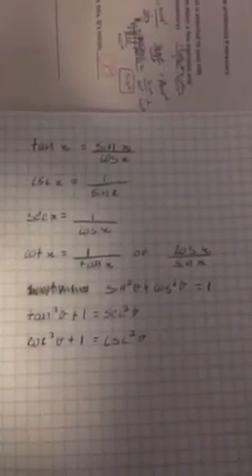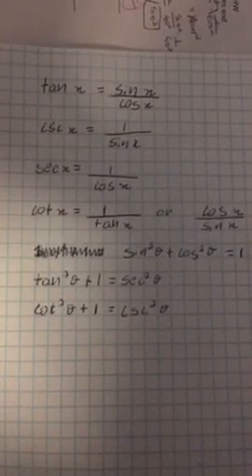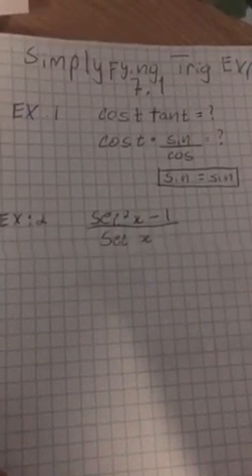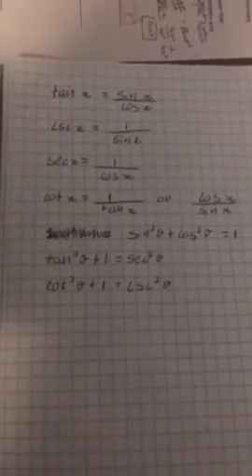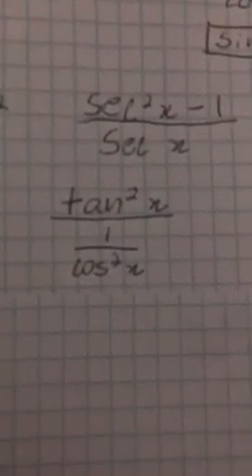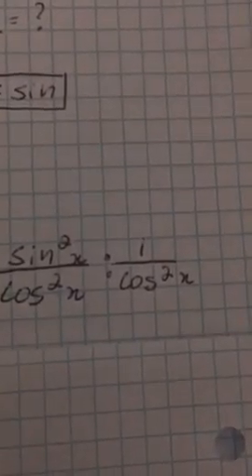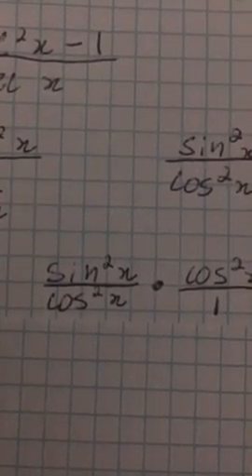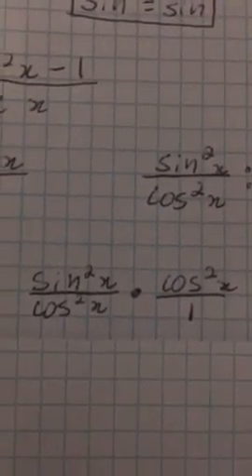Leandro Neto - Simplifying Tri Expressions